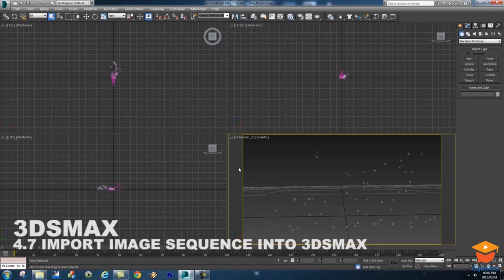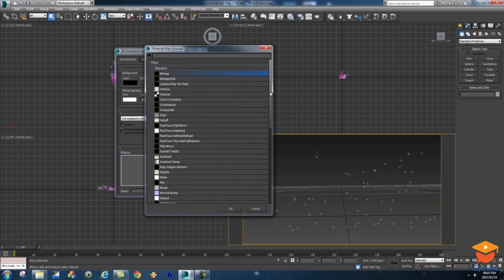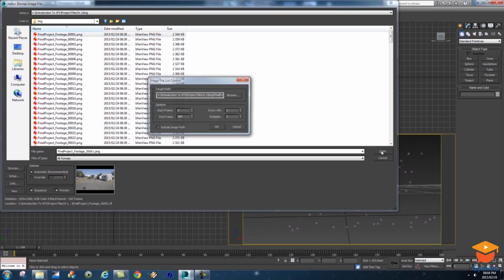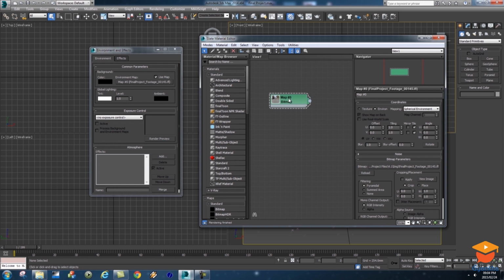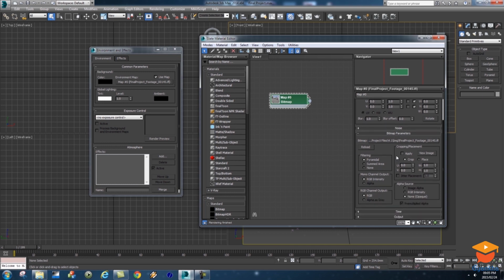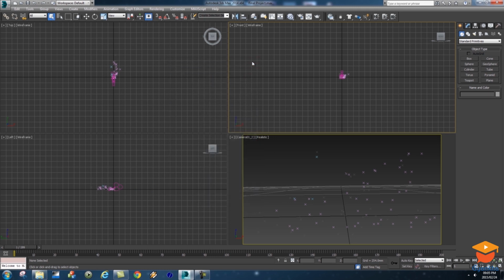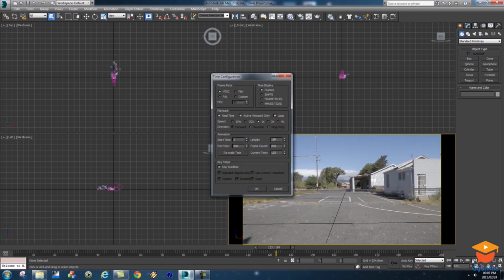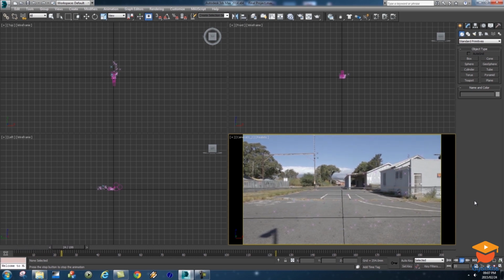Import image sequence into 3dsmax environment